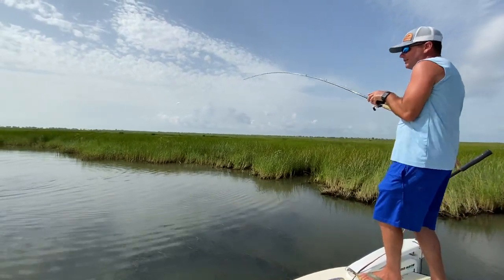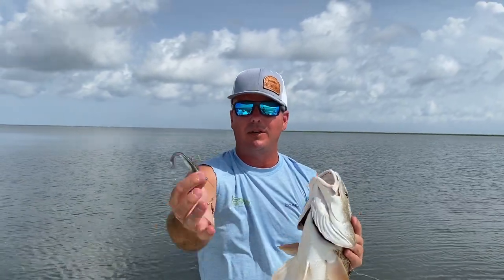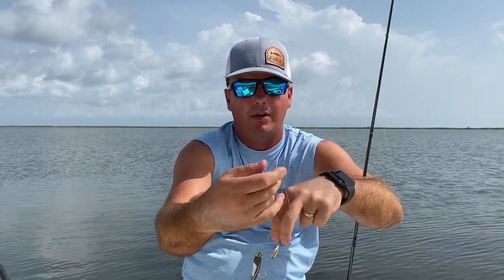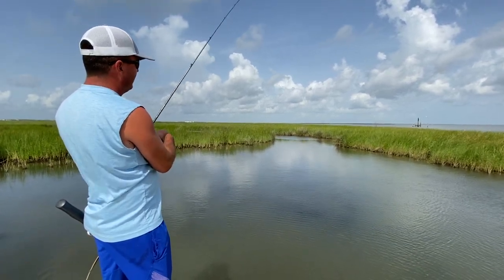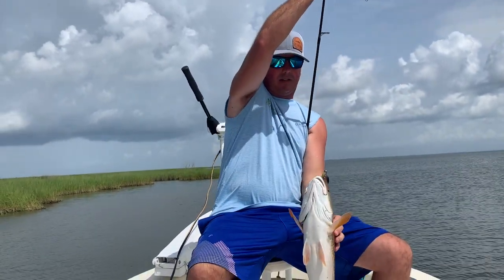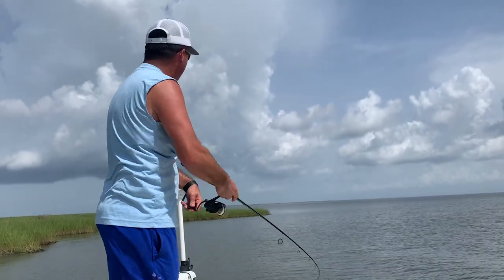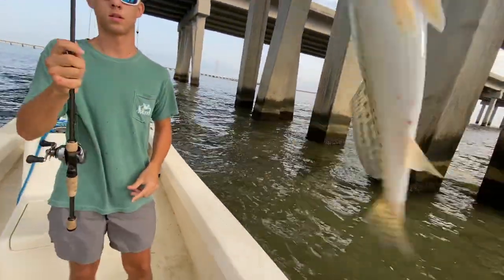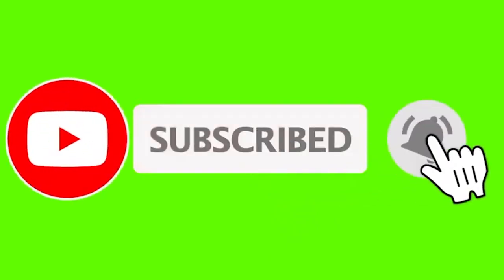DockSide TV 'Introducing the New Matrix Silky String'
On this episode we stay with the New Matrix Spin that we showcased a few episodes back, but we also tied on a Matrix Float to our new Matrix Silky String.  Matrix Silky String fishing line is part of a revolution in fishing lines. Matrix Silky String is a Uni-Filament and is one of the strongest yet thinnest fishing lines available. It has zero stretch for ultimate sensitivity. Due to being a uni-filament line it feels and handles like a smooth monofilament, while still allowing it have to the performance characteristics of a braid. It is created for extra long casting and is one of the thinnest and most sensitive fishing lines ever created.

Each Spool 150 Yards of 15 LB at a .009" Dia.